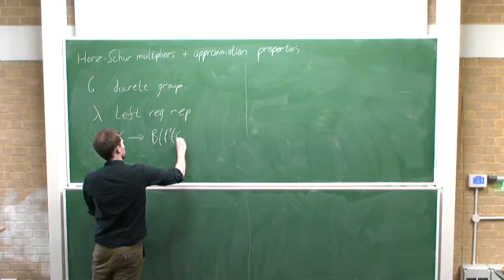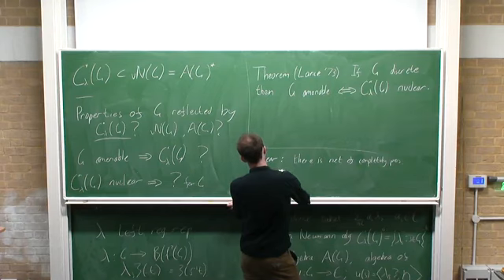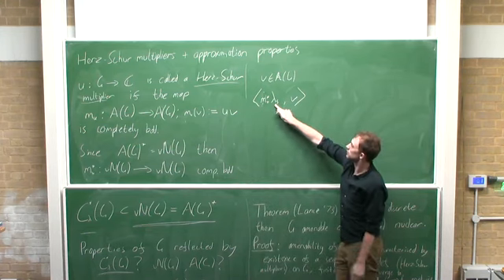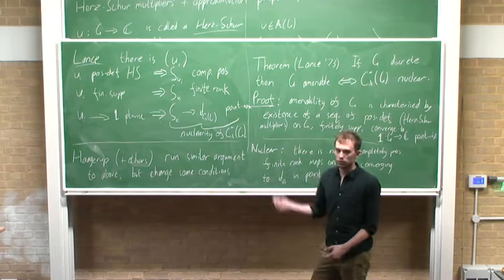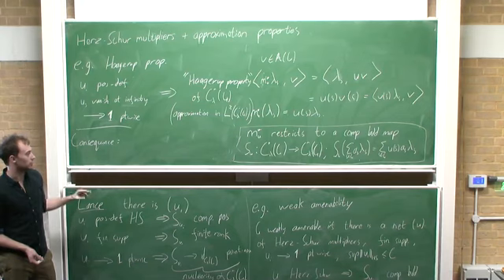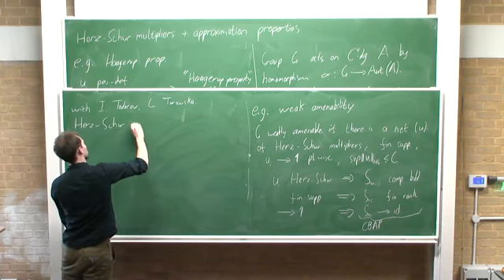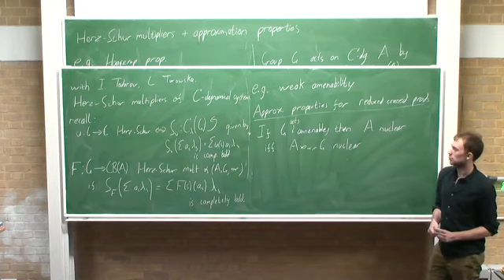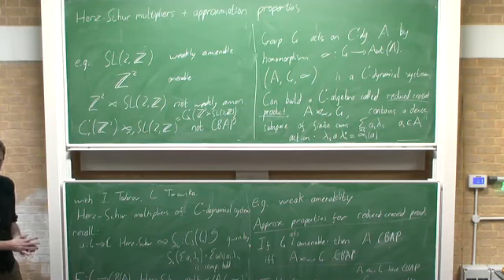Mr. Andrew McKee | Herz--Schur multipliers and approximation properties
Speaker: Mr Andrew McKee (Queen's University Belfast)
Date: 20th Apr 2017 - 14:00 to 15:00
Venue: INI Seminar Room 2
Title: Herz--Schur multipliers and approximation properties
Abstract: Herz--Schur multipliers of a discrete group have proved useful in the
study of $C^*$-algebras, as they can be used to link properties of the group to
approximation properties of the reduced group $C^*$-algebra. The development of
these ideas has shed light on some $C^*$-algebra properties, and motivated the
introduction and study of others.

I will introduce Herz--Schur multipliers, and discuss some of their
applications, before describing a generalisation of these functions to
multipliers of a $C^*$-dynamical system. In the final part of the talk I will
show how the generalised Herz--Schur multipliers can be used to study
approximation properties of the reduced crossed product formed by a group
acting on a $C^*$-algebra, paralleling the applications of Herz--Schur
multipliers; these new tools allow us to study approximation properties of the
reduced crossed product without requiring the group to be amenable.